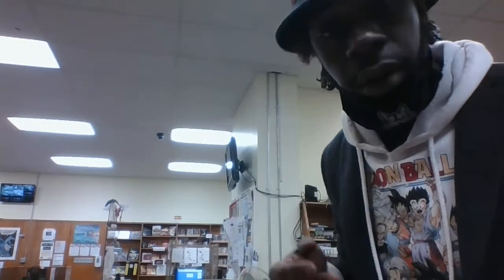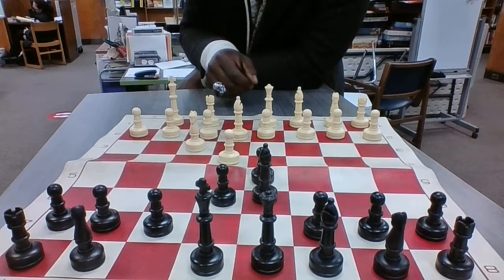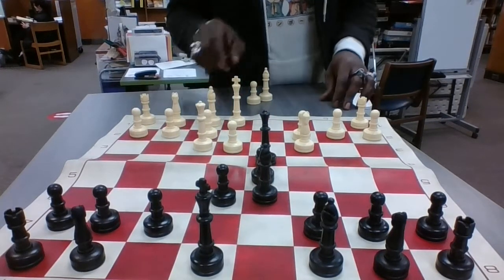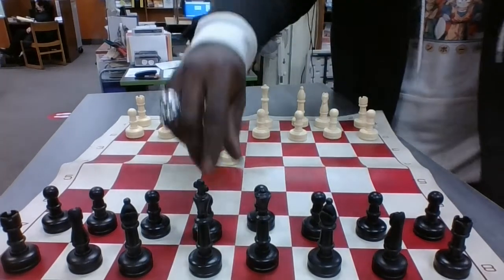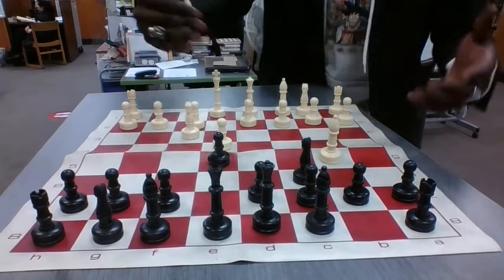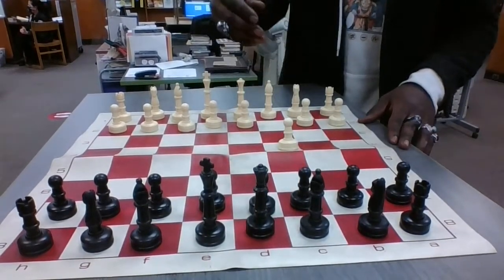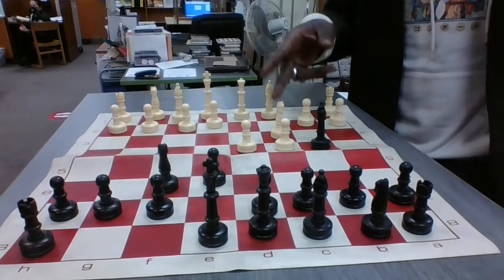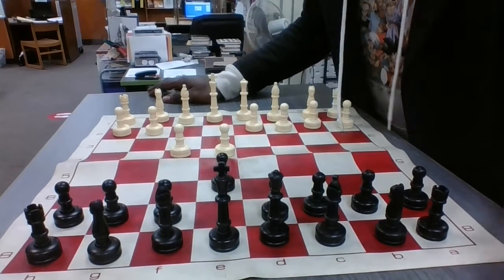Virtual Chess Club Week 3 w/Sam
Join Sam every week at the Washington Park Library for Virtual Chess Club Tips & Tricks!